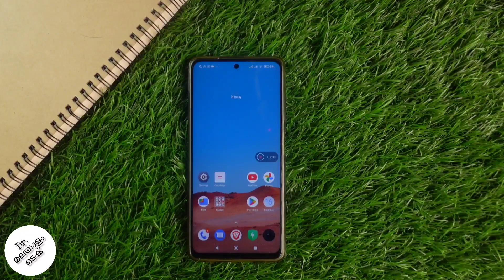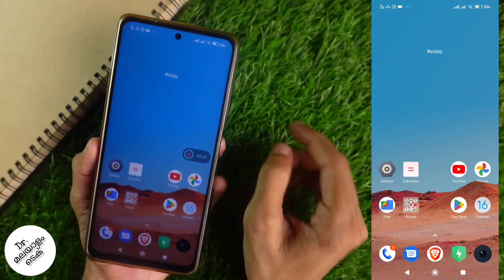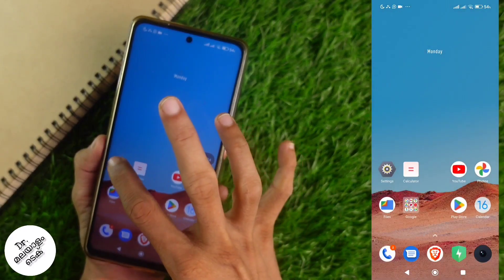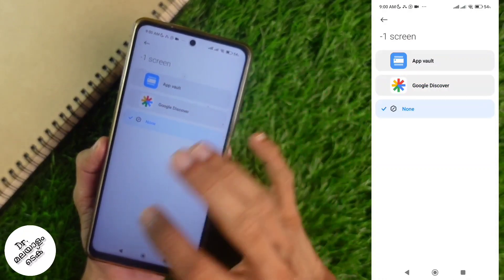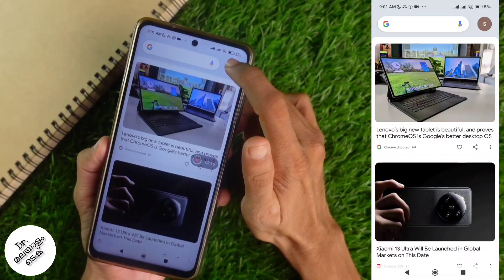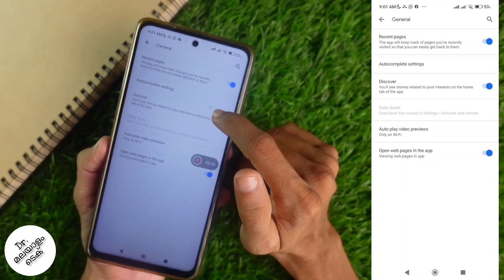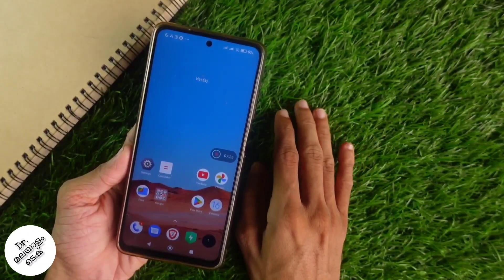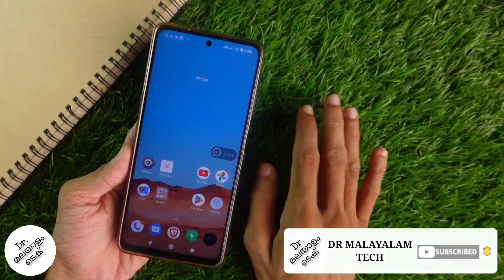How To Remove / Disable Google Discover / News Feed Page From Home Screen In Android Phone Malayalam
in this video we will be telling about how to disable or how to turn off or how to remove google discover page or google news feed page from home screen in any android phone. lets check about how to disable or turn off or remove google discover page or google news feed page from home screen in any android smart phone in malayalam

my gadgets

green screen